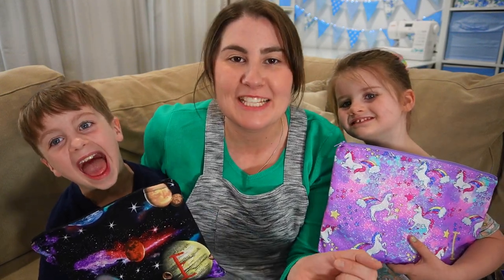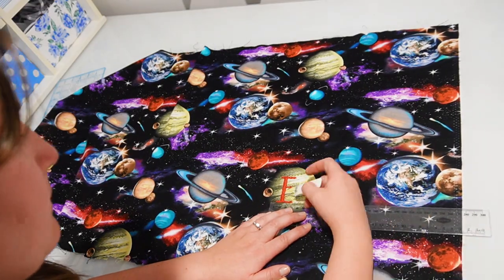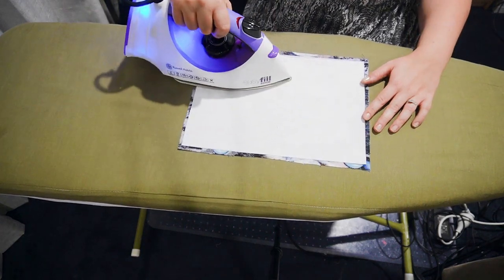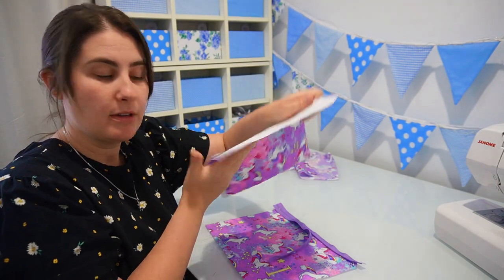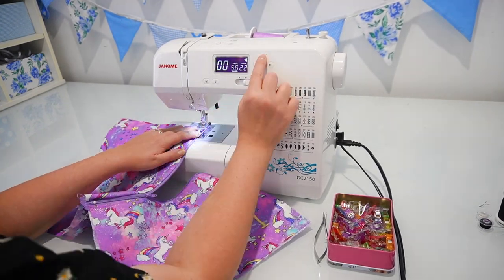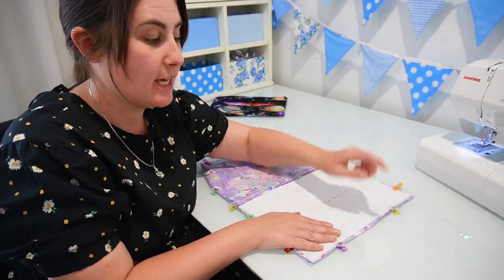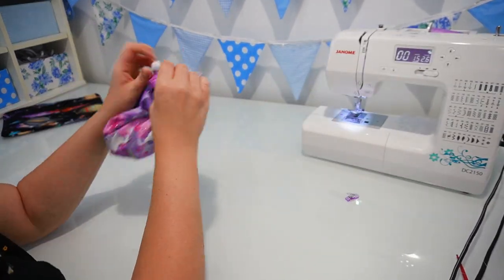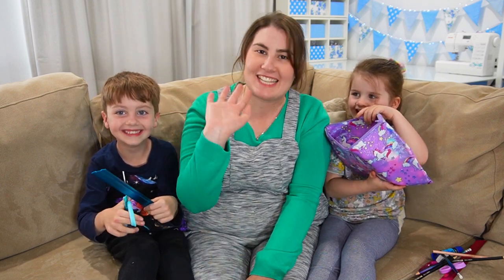SEW A PENCIL CASE | Making a Lined and Embroidered Pencil Case for Beginners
Today we're making a lined pencil case that is perfect for your little ones starting back at school. The lining means that there are no messy seams inside and with the added interfacing, this pencil case holds it's shape perfectly. I've even added some cute embroidered initials on them to personalize them!

PENCIL CASE DIMENSIONS:
Cut 4 Fabric Pieces measuring 32cm x 23cm (13" x 9")
Cut 2 Firm Iron On Interfacing measuring 30.5cm x 21.5cm (12" x 8.5")
30cm Zip